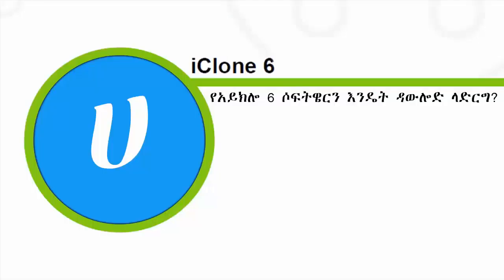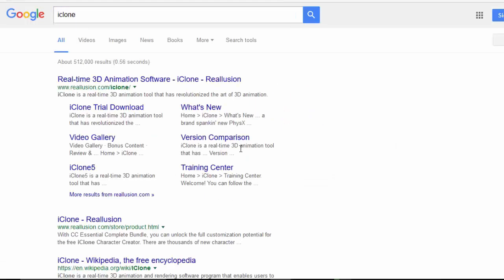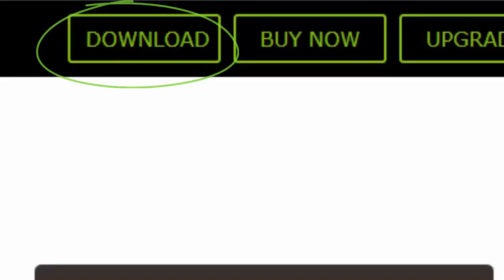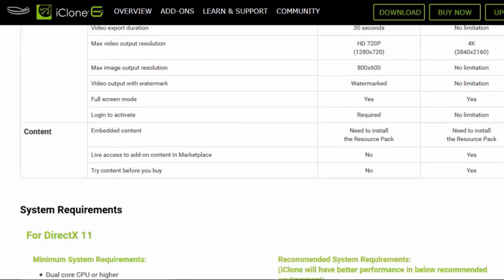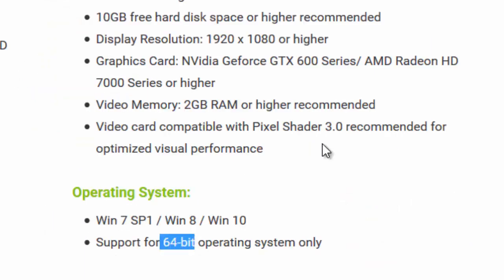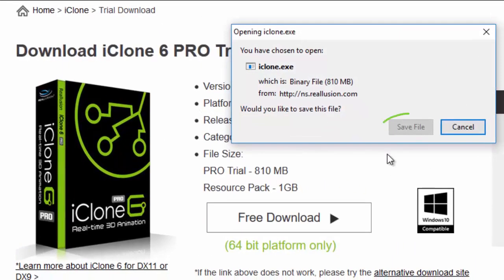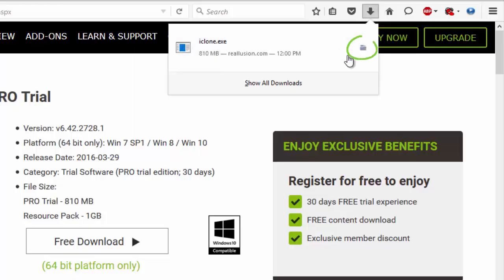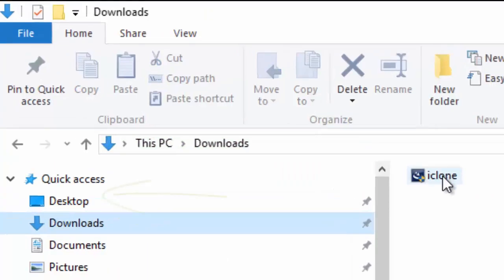A) How to Download iClone 6 Pro 30 Day Trial. እንዴት ሶፍትዌርን ዳውሎድ ላድርግ?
All you need is a web connection. This lesson will guide you how to Download iClone 6  Pro  30 Day Trial on you PC.
አይክሎን 6 የ3ዲ አኒመሽን መስሪያ ሶፍትዌር ነው። ይህን ሶፍትዌር ከድረ ገጻቸው ላይ እንዴት ዳውንሎድ እንደምናደርግ በዚህ ትምህርት ላይ እንማራለን።

ሶፍትዌሩን ከዚህ በታች ያለውን ሊንክ በመጠቀም ለሰላሳ ቀን ሙከራ ዳውንሎድ ያድርጉ